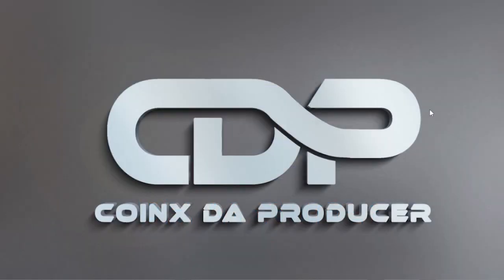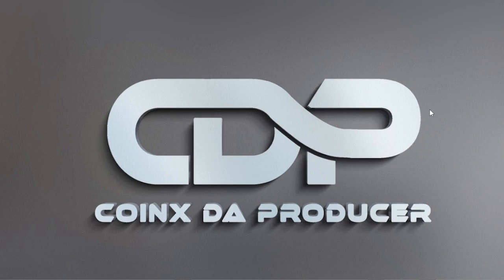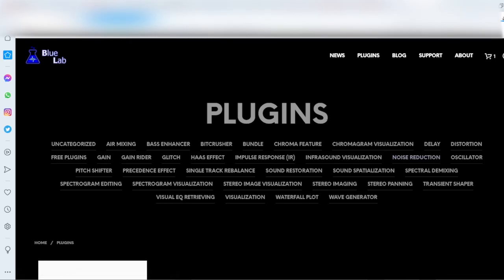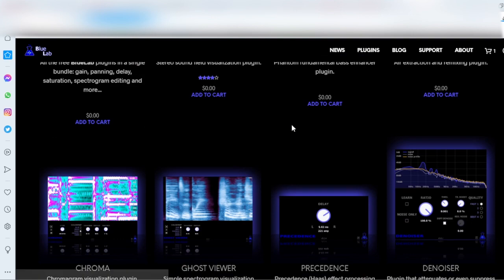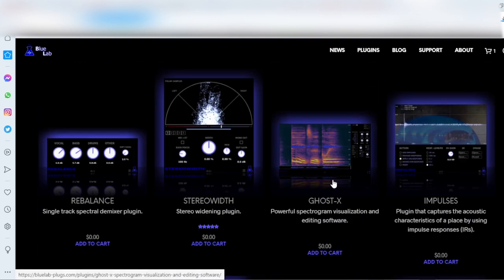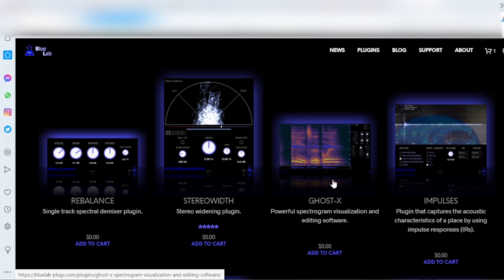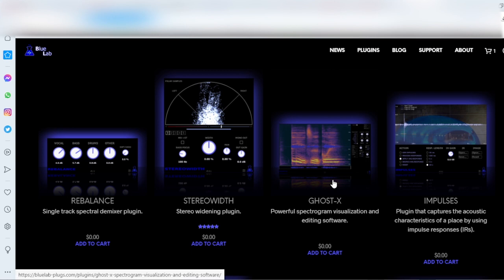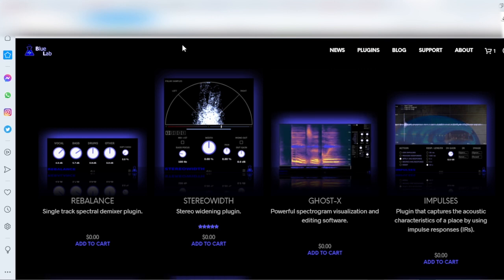27 Free To download Plugins from BlueLab Audio, before they take it down.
BlueLab Audio  plugins that are now free from their website , go get a copy while the site is still up. Available both on Mac & Win.
site link. to Bluelab Audio qlkwntuhpu25r8yu899h